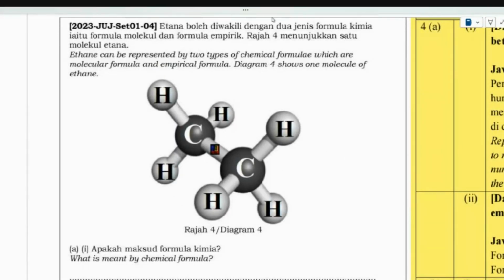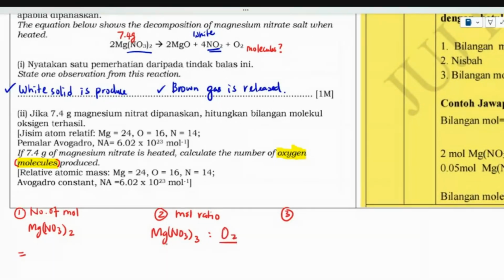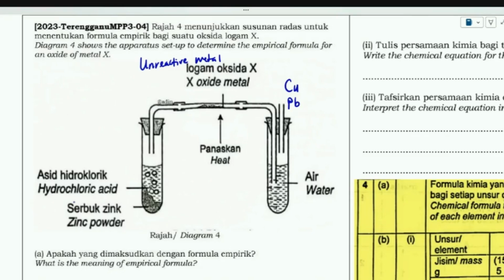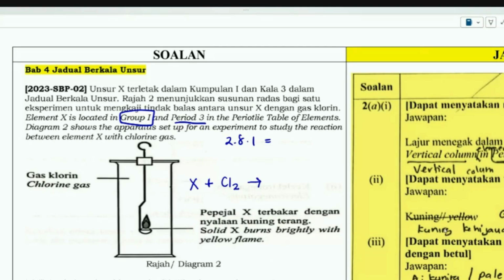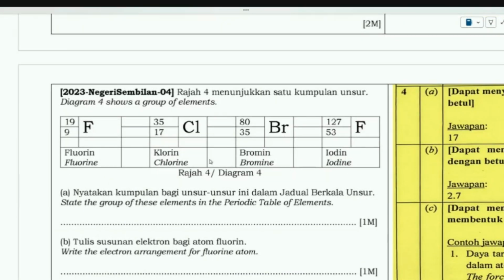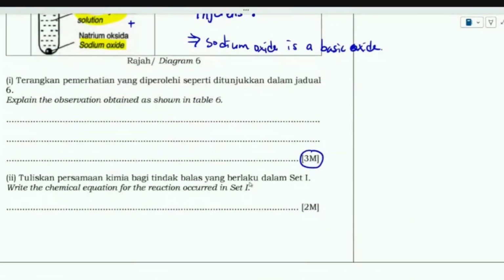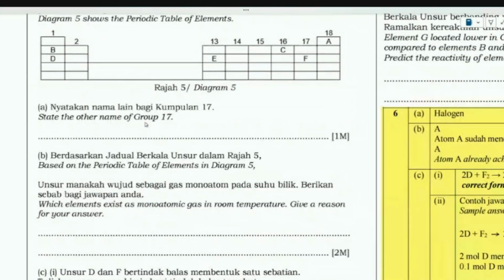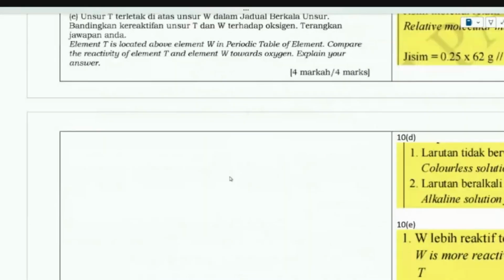F4 Revision (Chapter 3 & 4)